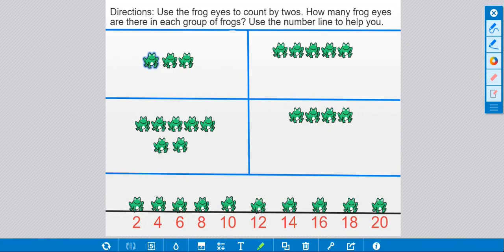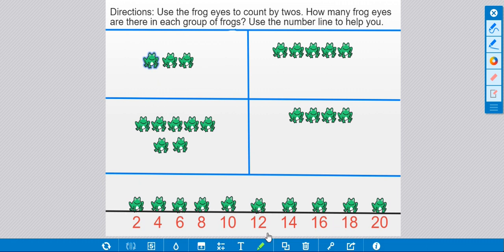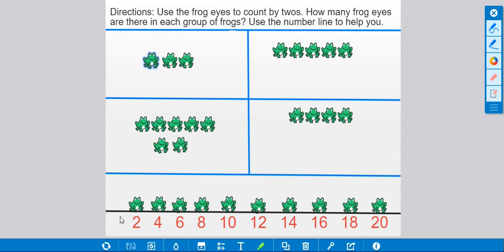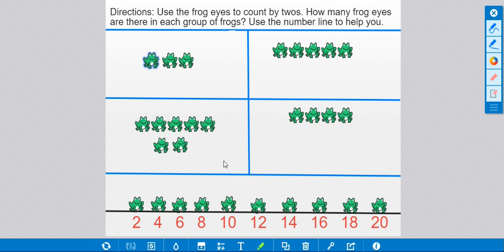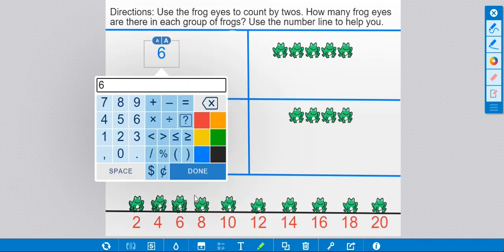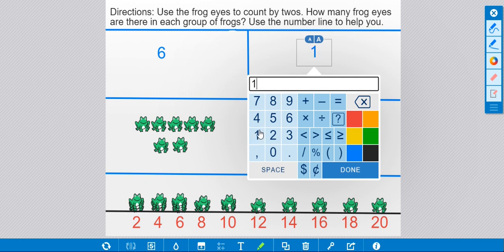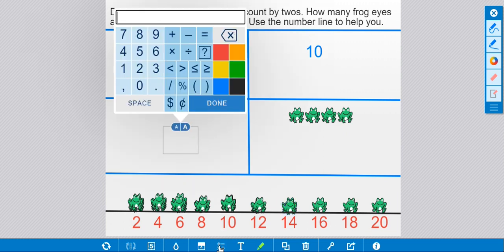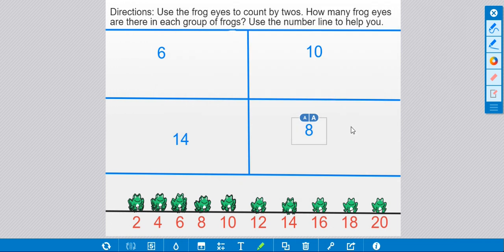Counting by Twos Frog Eyes